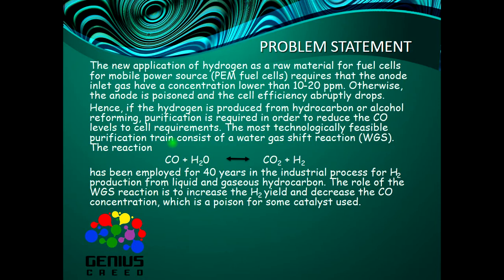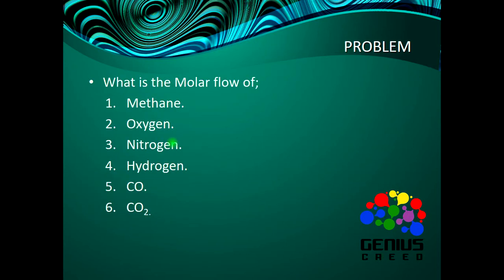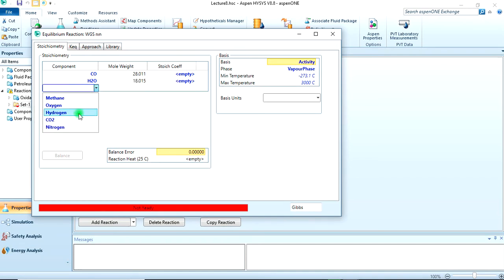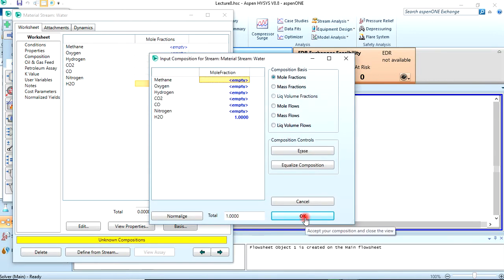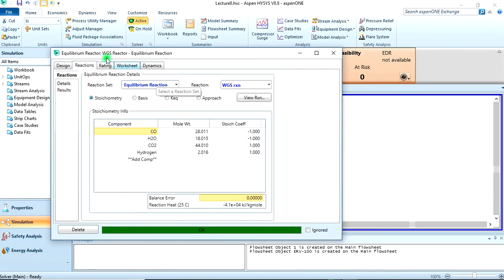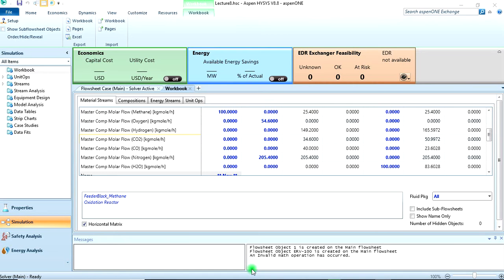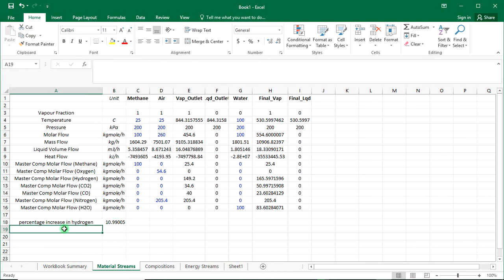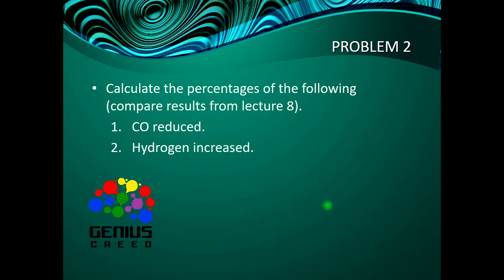Aspen HYSYS Lecture 09 Equilibrium Reactor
9th Lecture on Equilibrium Reactors
LEARNING OUTCOMES;
Simulate equilibrium reactor and reactions in HYSYS.
Re-Add the reactions and reaction sets.
Attach reaction sets to the fluid package.
Print Stream and Workbook Datasheets.